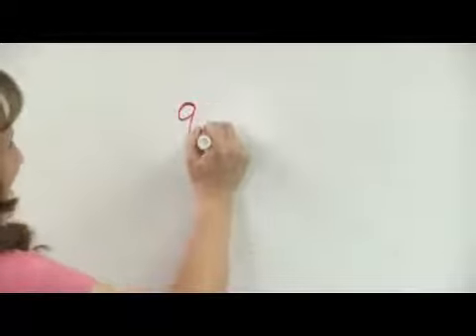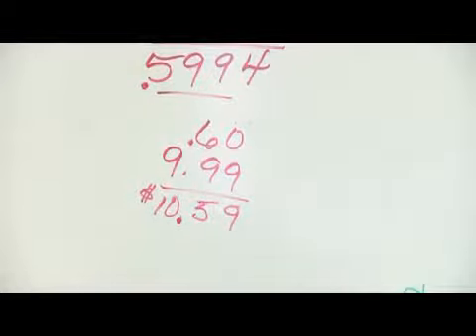How to Calculate a Sales Tax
How to Calculate a Sales Tax. Part of the series: Math Help & Teaching. Calculating sales tax can be very simple, but it's important to know the sales tax of a particular area. Find out how to use decimals and multiplication to calculate sales tax with help from an experienced teacher in this free video on basic math.